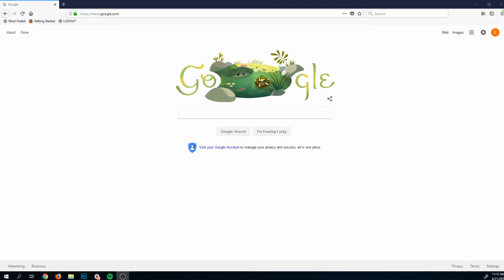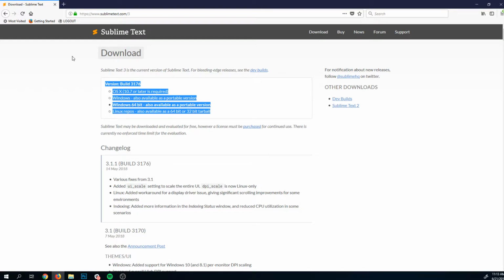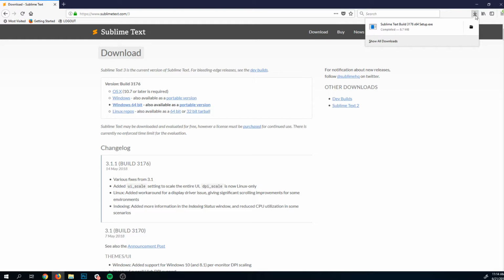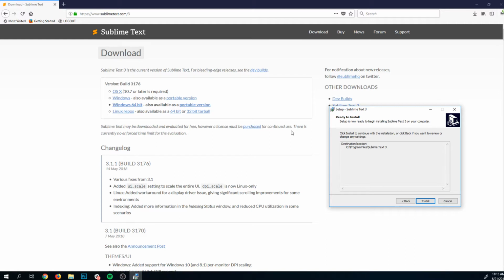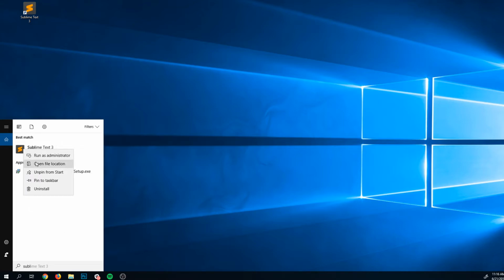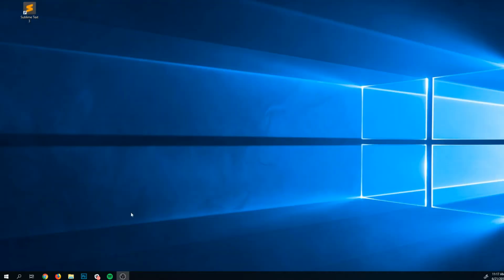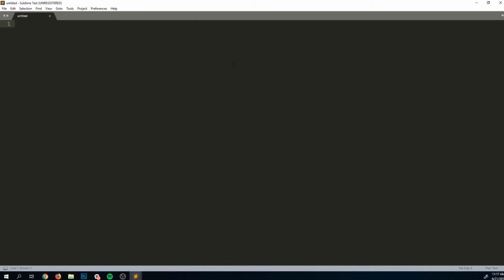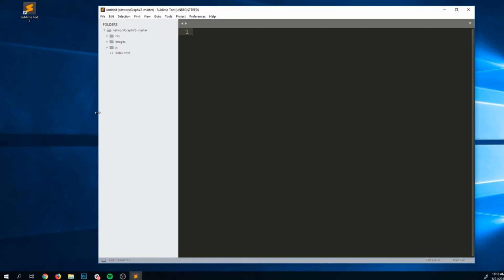Install Sublime Text 3